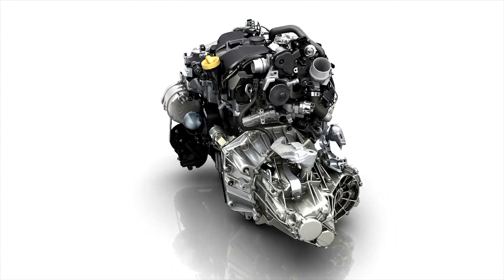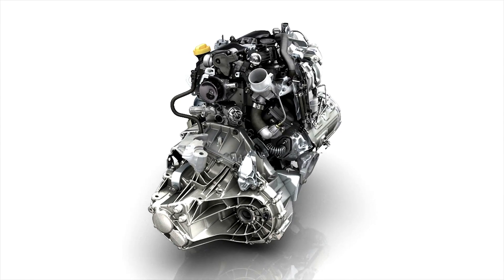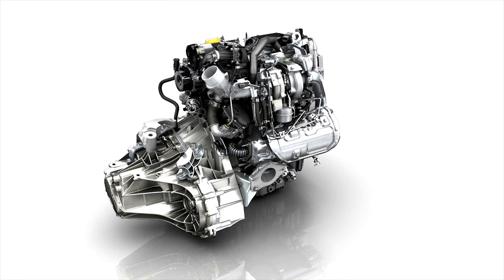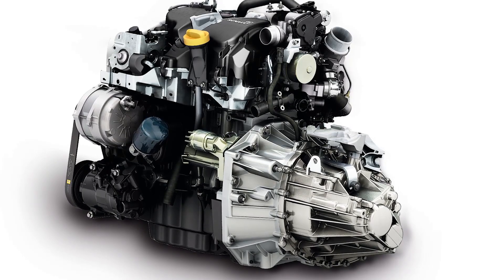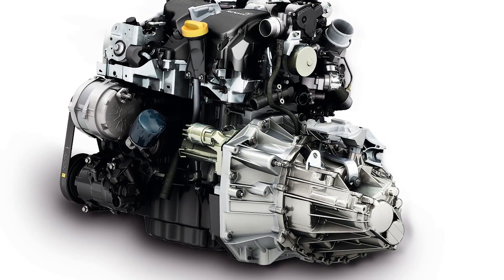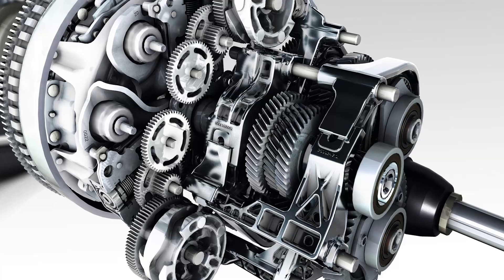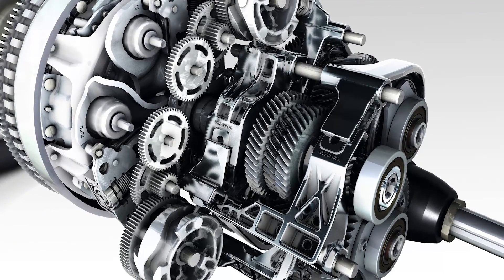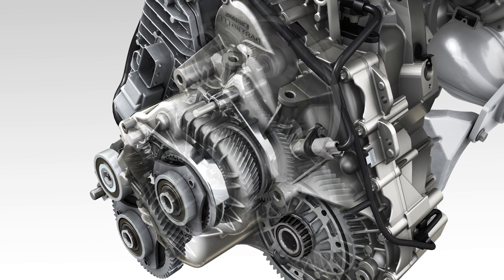ENGINES AND GEARBOXES : ENERGY DCI 95 AND 110 ENGINES